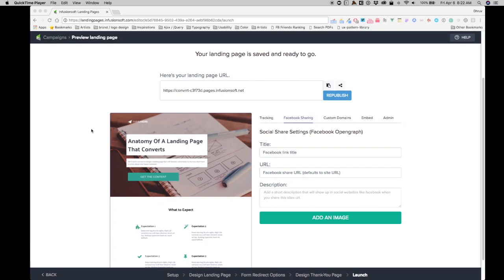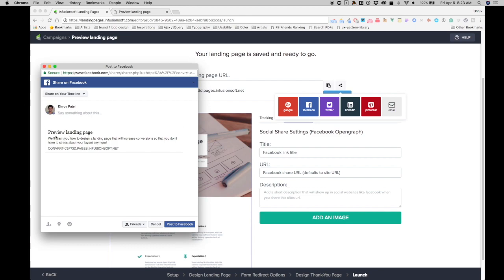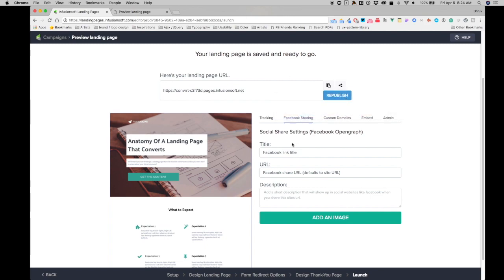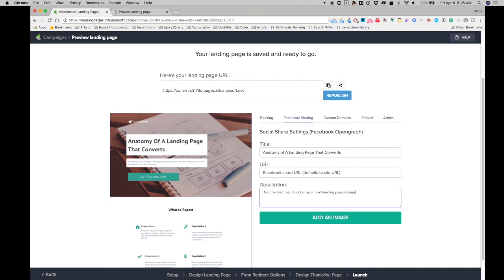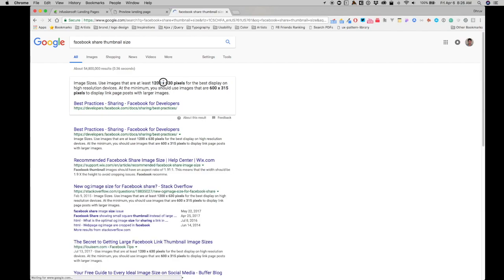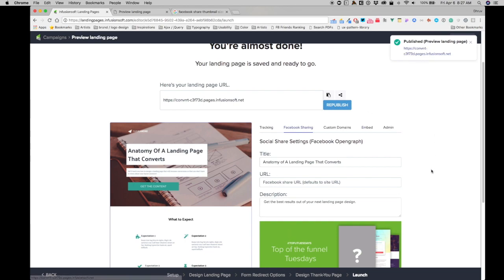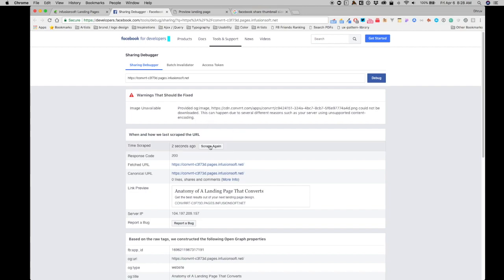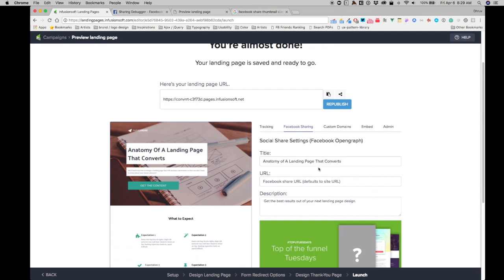Facebook Sharing With Infusionsoft Landing Page Builder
Watch this video to learn how you can use the Facebook's Opengraph feature with the new Infusionsoft landing page builder and customize how your share your page on facebook.